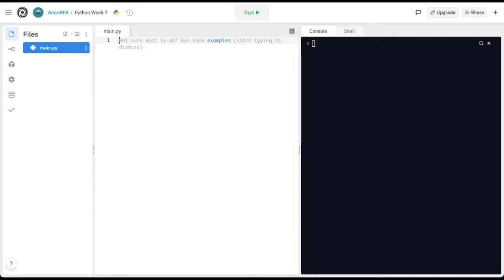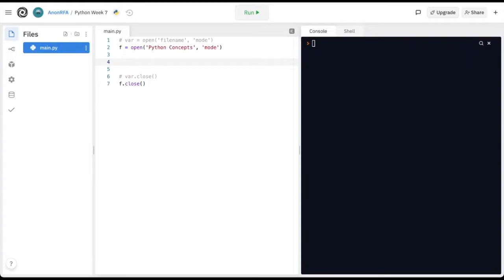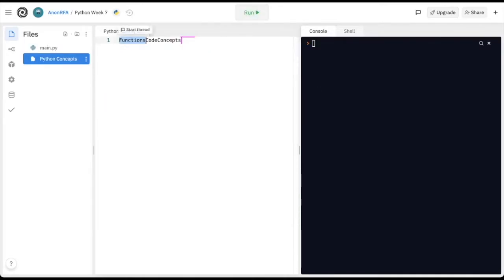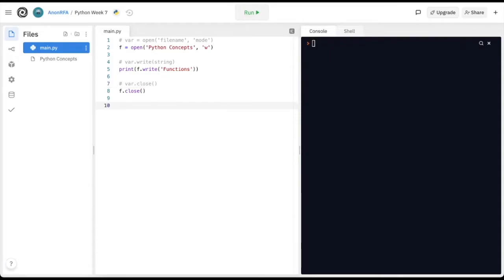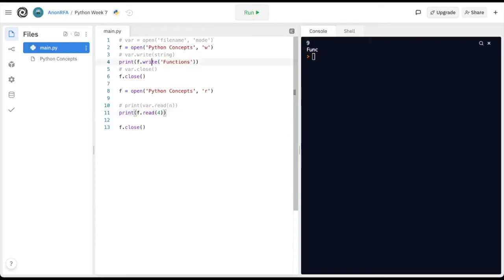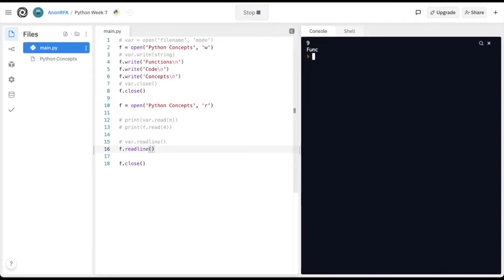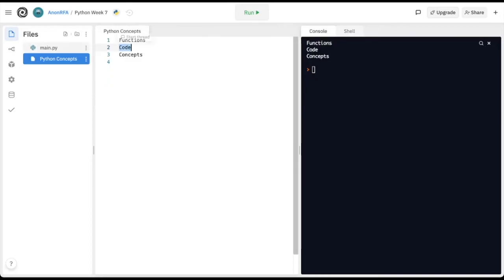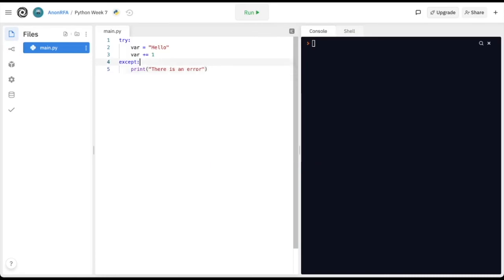Python Week 7 Video Lesson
This video is the week 7 video lesson for Robotics for All's Python Curriculum. Goes over opening, writing, and reading to files; as well as how to use try and except. Also teaches why and how files need to be closed. Robotics for All is a 501 (c)(3) nonprofit organization with the mission of teaching free after school robotics classes to students in low-income communities.